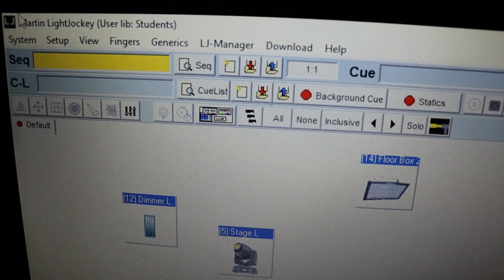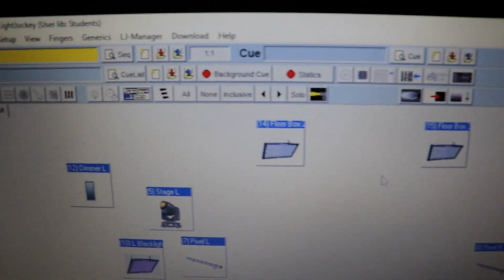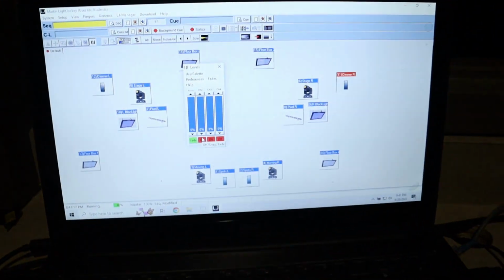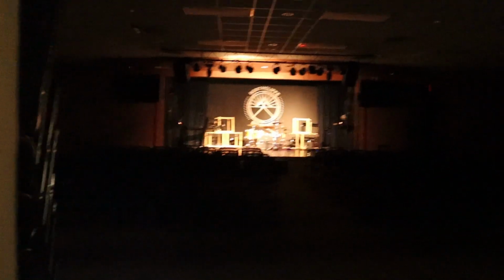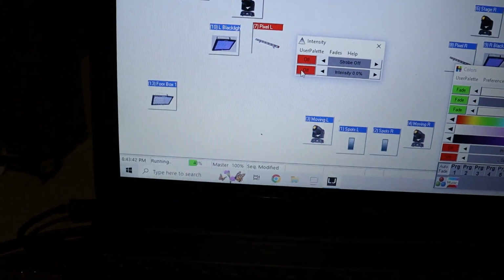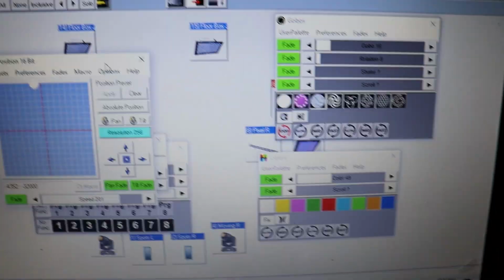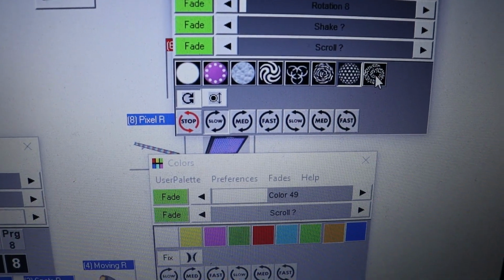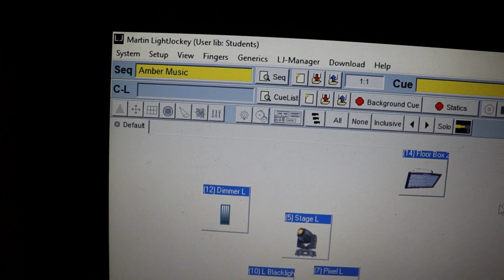How to use dimmer packs and edit lights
Using Dimmer Packs and Editing Lights
(color, placement, movement, intensity, shape, etc)